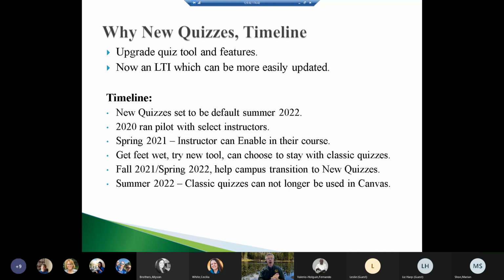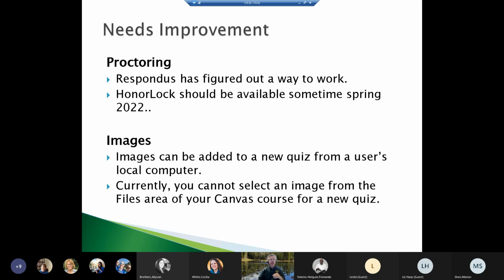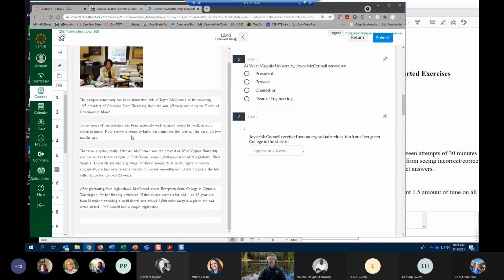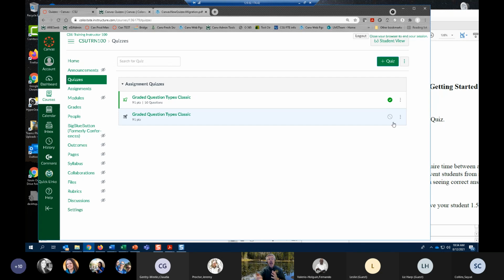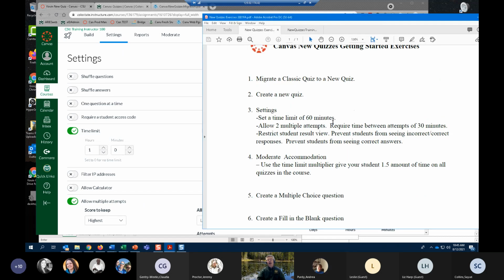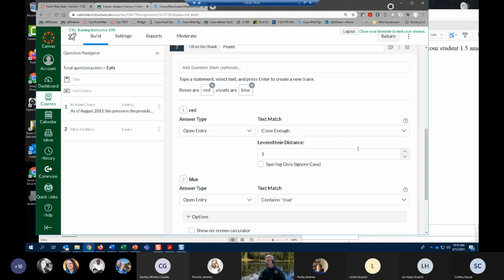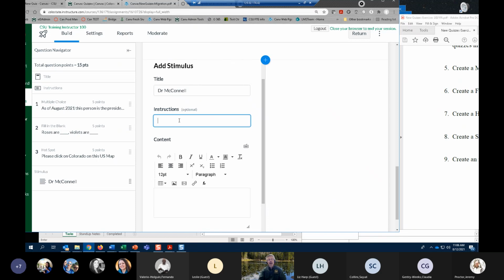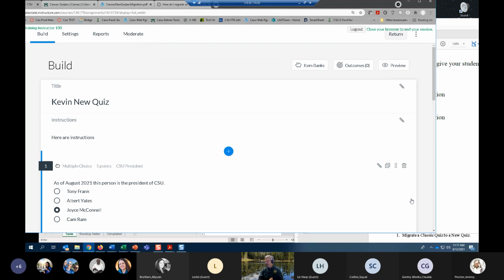Canvas New Quizzes Getting Started 20210812 100148 Meeting Recording